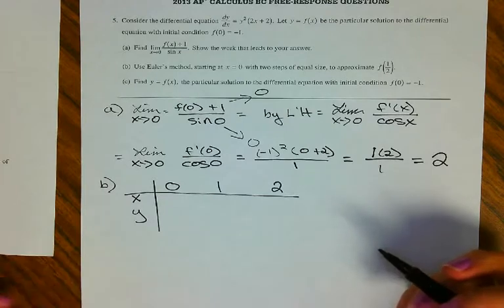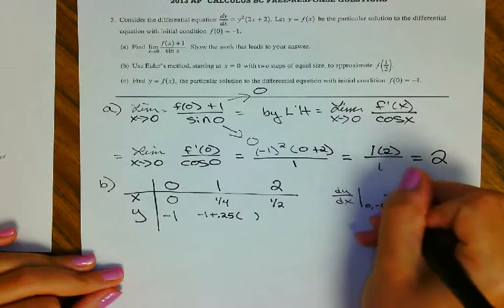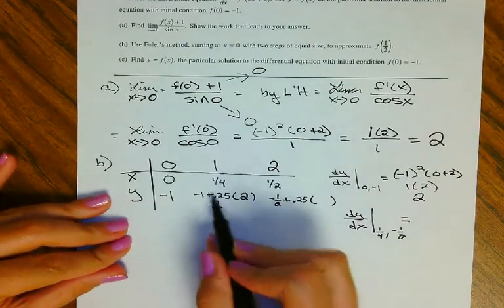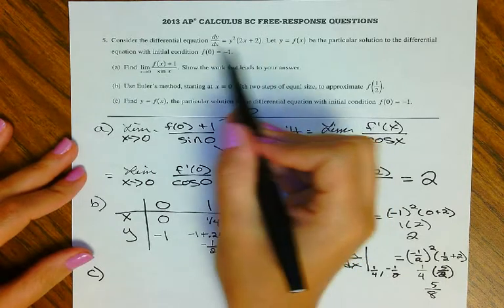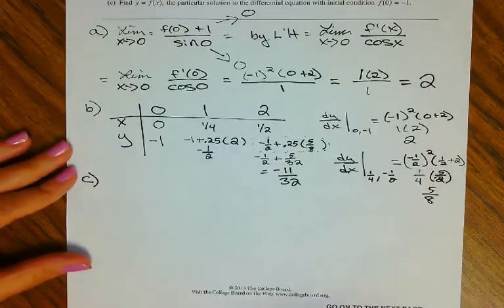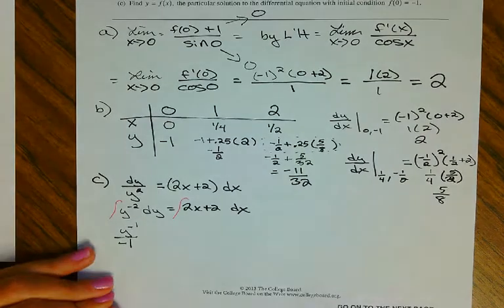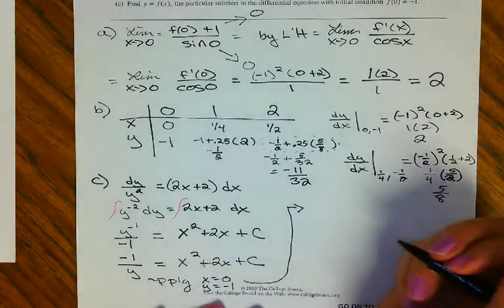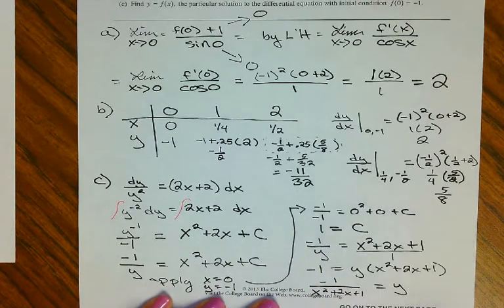2013BC5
diff eq